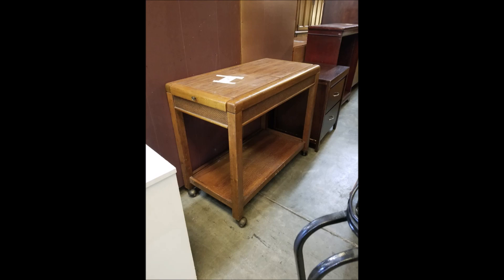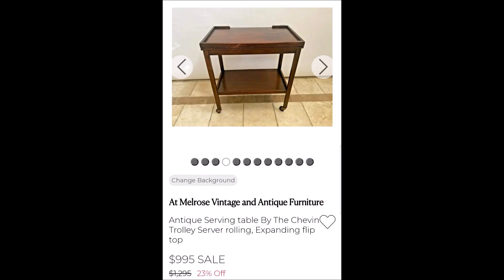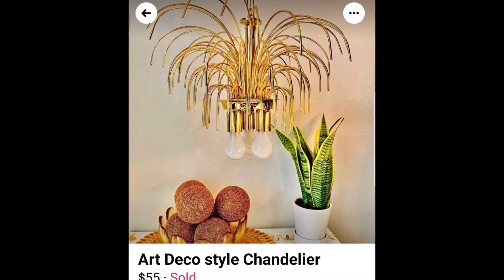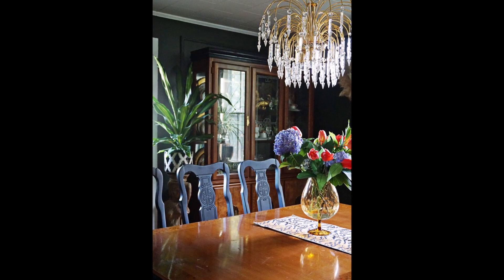How I Saved Money by Thrifting My House into a Home - Pt2 Afro Boho Dining Room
I'm sharing how I thrifted pieces for my home and comparing to designer pieces showing how I saved thousands of dollars creating a style in my dining room.  By comparing my item prices purchased from thrift stores & estate sales to shopping online at designer sites I saved thousands of of dollars in just one room.  I mixed antiques, vintage and mid-century pieces to reflect my eclectic style.